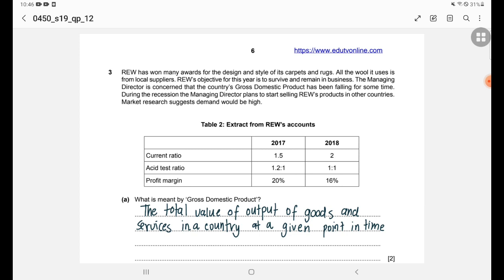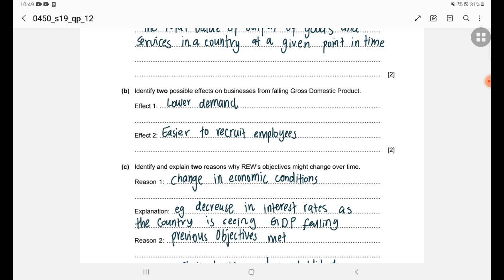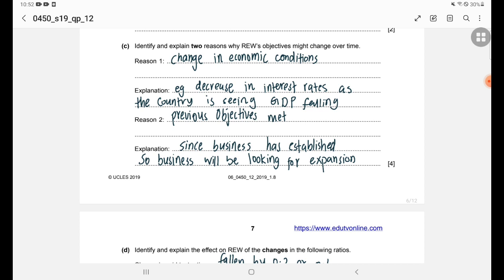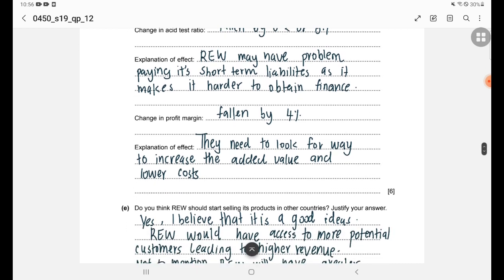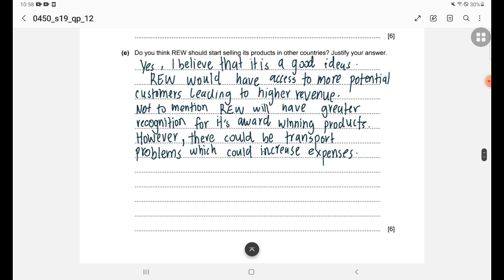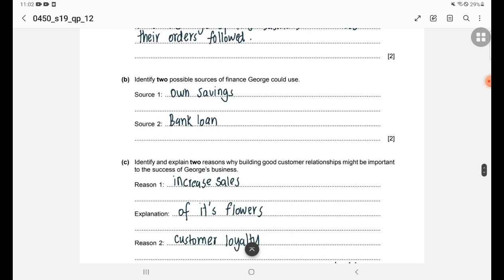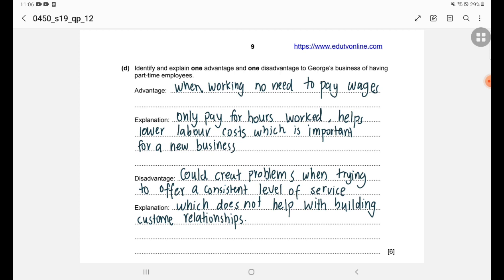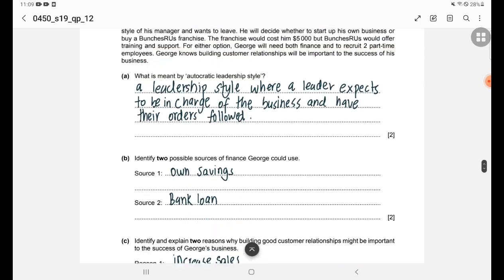Cambridge igcse Business studies paper 0450/12/M/J/19 full discussion part 2